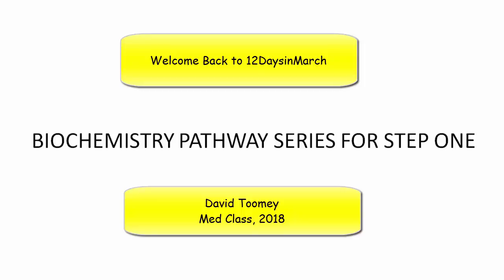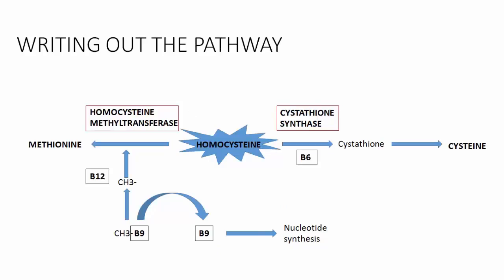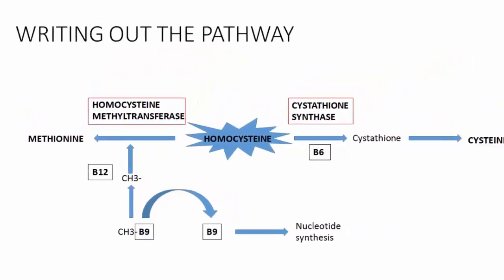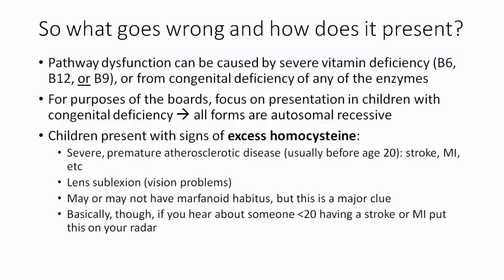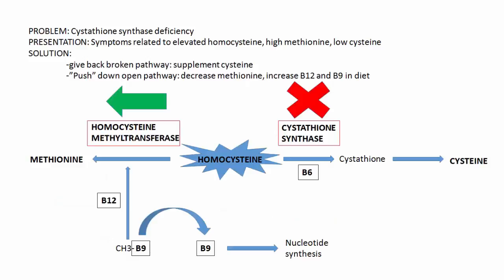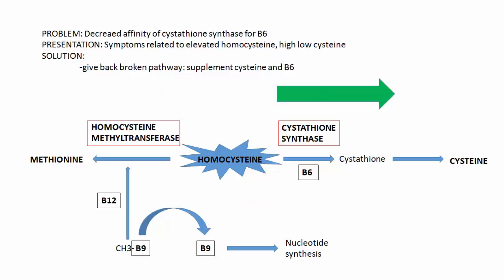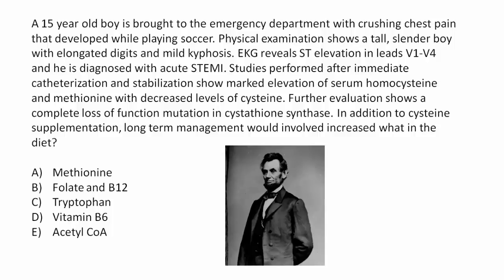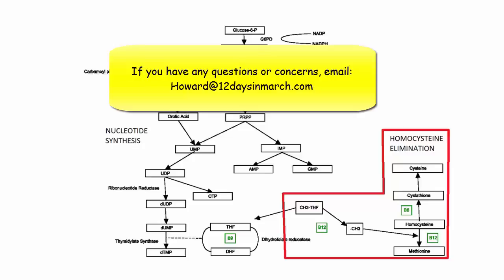12DaysinMarch, Biochemistry Series; Homocysteine Metabolism for USMLE Step One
Howard Sachs, MD is developer of the 12DaysinMarch lecture series.  He is proud to offer this lecture written and prepared by David Toomey, Class of 2018, UMass Medical School. David is section editor for the Biochemistry lecture series.